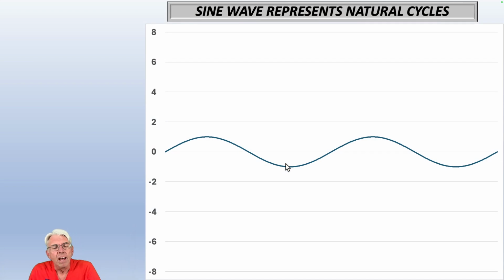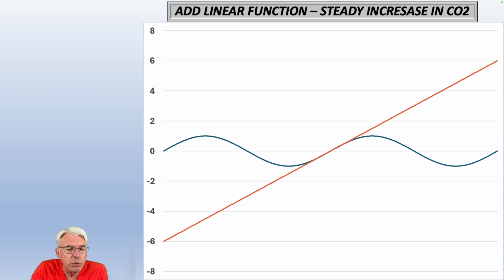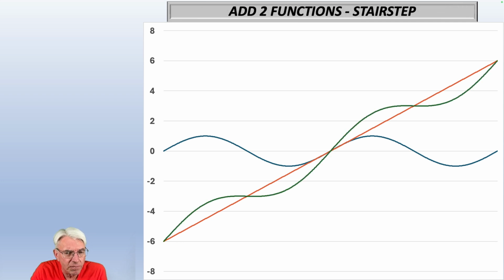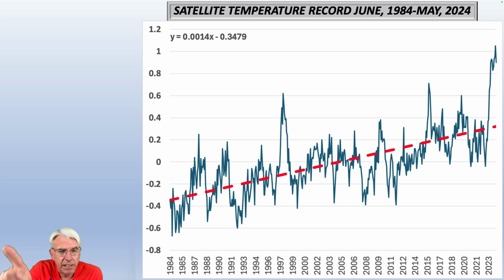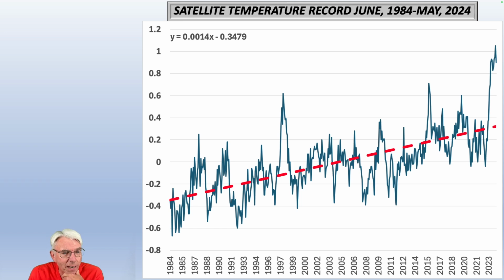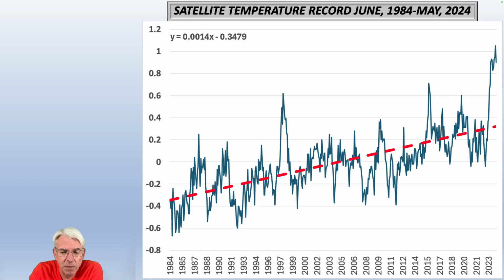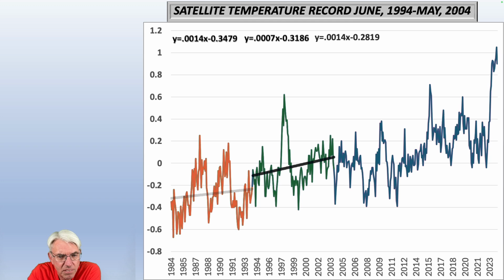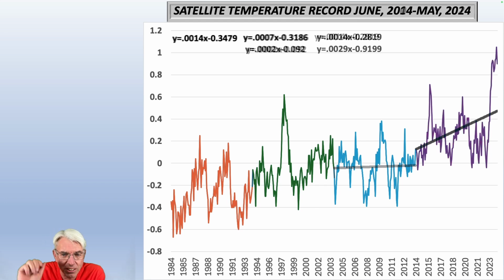OUR CLIMATE IS WARMING IN A STAIRSTEP MANNER